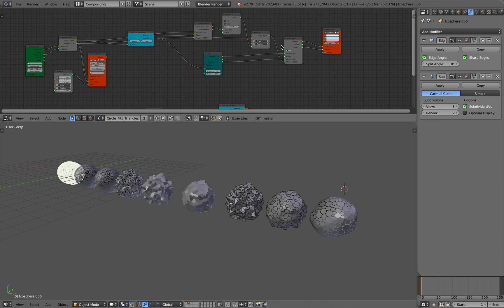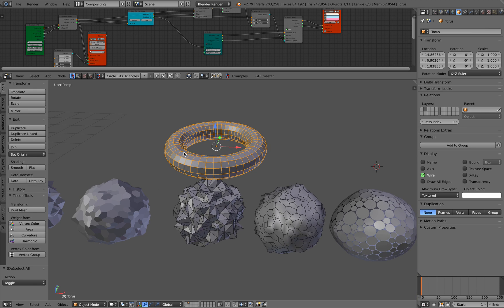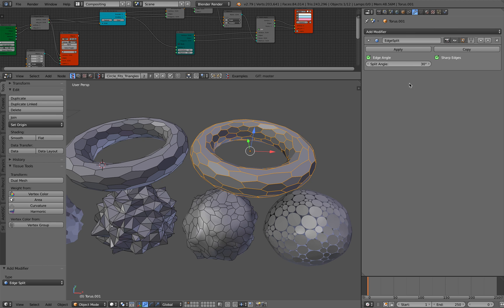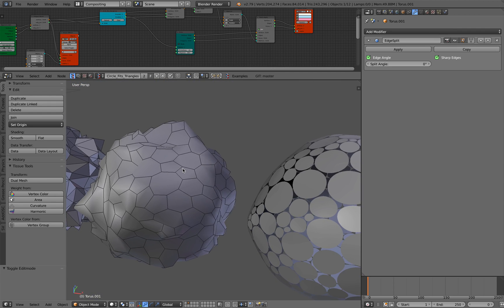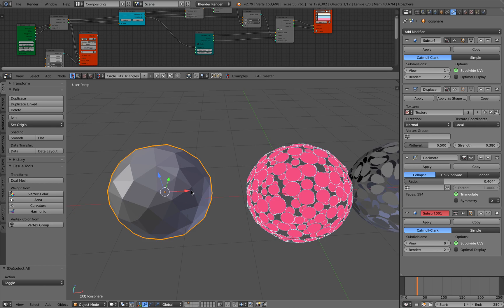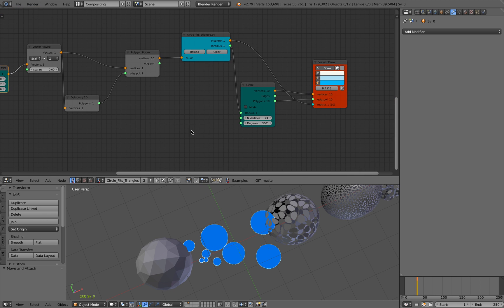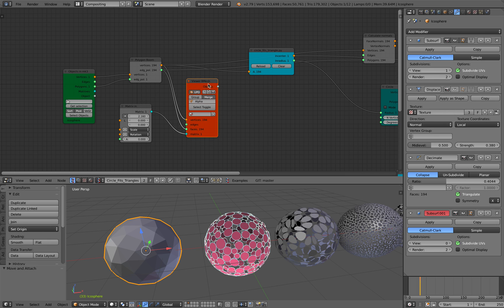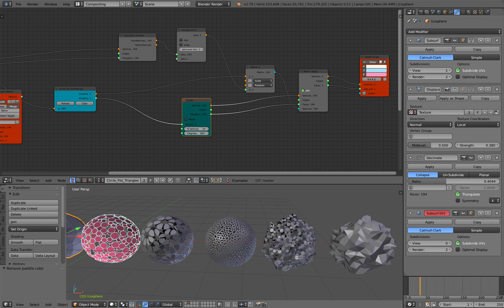LIVENODING 1029 / SV Circle Fitting Triangles On Surfaces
In this episode, I am once again trying to debunk this mystery of CIRCULAR TOPOLOGY that you might find again and again.

Circles topology that is tightly fitted on 3D mesh surface... how is this possible? Possibly in term of theory, there is algorithm that is related to Voronoi pattern.

Here I am giving a demo how you can achieve this using TISSUE add-on or SVERCHOK add-on Nodes and the "Circle Fit Triangles" Script Node.